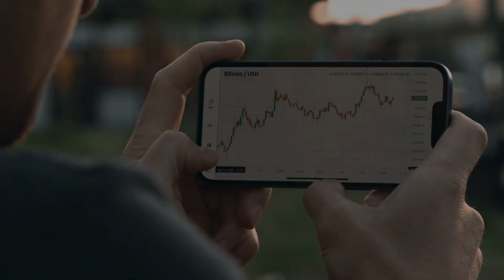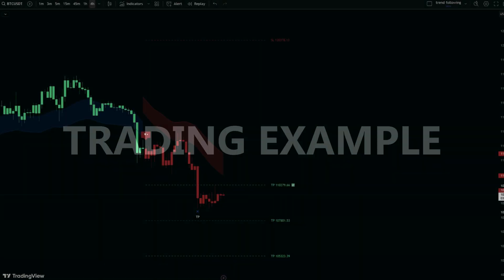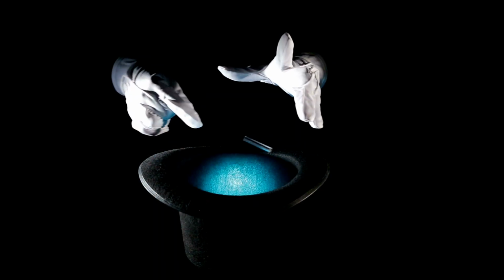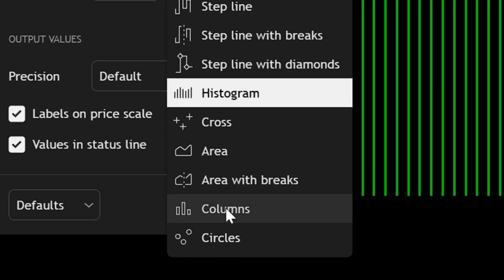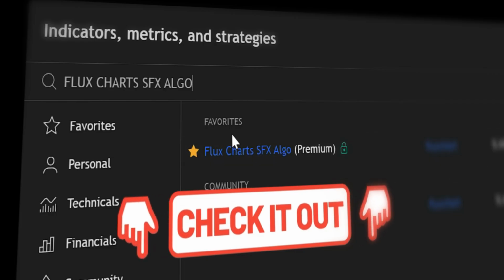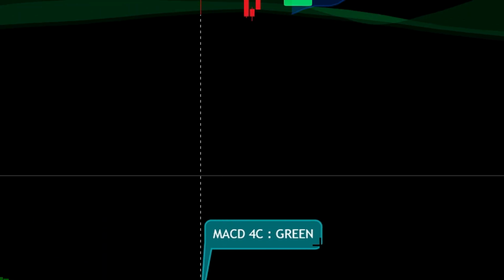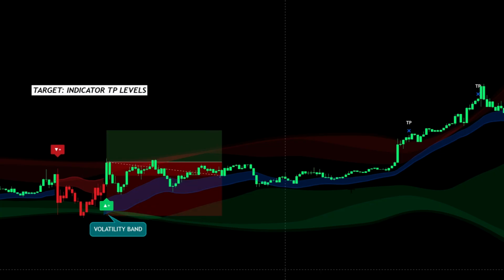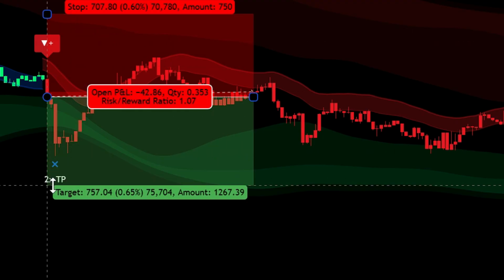The EASIEST Way to Trade Crypto, Forex, or Stocks (2025)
Tired of overcomplicated strategies, fake signals, and indicators that never seem to work? If you’ve been struggling with losses, second-guessing entries, or missing the perfect setup — this video is exactly what you’ve been waiting for.

In this breakdown, I’ll reveal a beginner-friendly TradingView strategy that gives you simple buy and sell signals, automatic stop-loss levels, and clear take-profit targets. Whether you trade crypto, forex, stocks, or even options, this setup works across all markets and timeframes. And the best part? It cuts out false signals so you can focus only on high-probability trades.

This isn’t just another generic tutorial — it’s the easiest trading strategy for 2025 that even experienced traders are starting to use. You’ll see live chart examples, step-by-step instructions, and how to avoid the mistakes that keep most traders stuck.

👉 Watch until the end to discover how this strategy could simplify your trading.